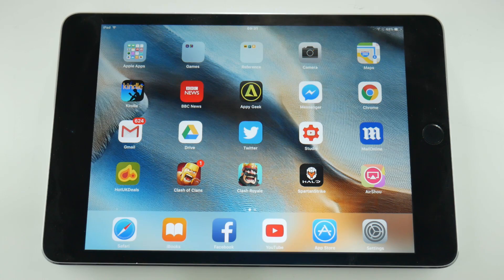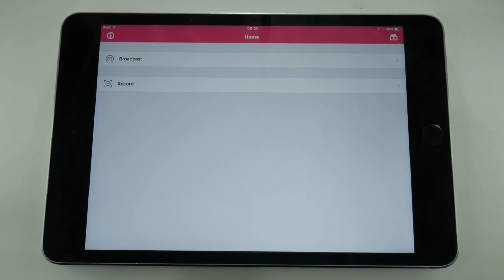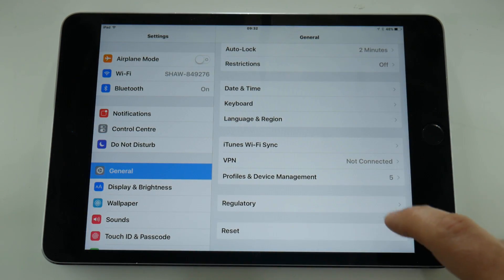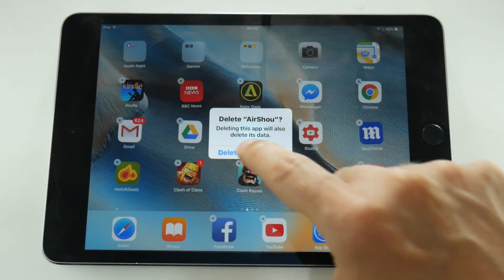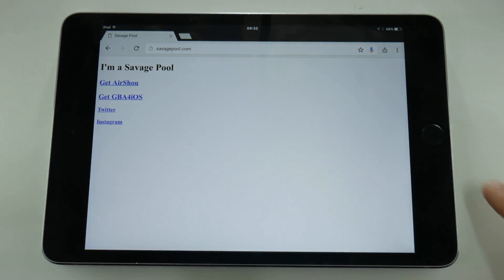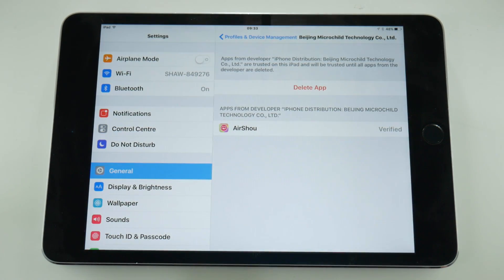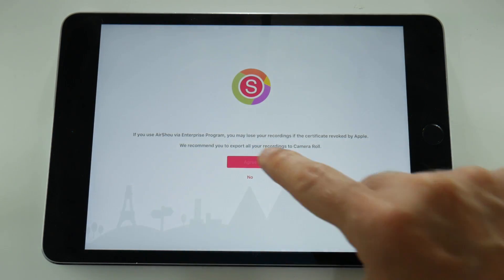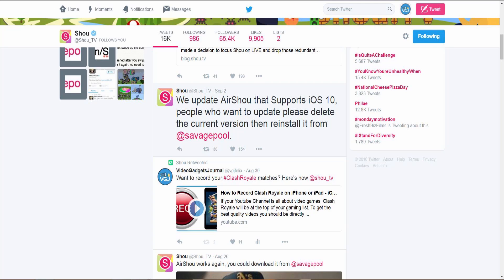You Said Airshou is Down - VGJ Investigates - How to Record Your iPhone and iPad iOS Screen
As the goto Airshou and iOS screen recording guy, you were quick to report that Airshou was down again overnight with reports that the certificate was revoked.

So I decided to investigate and here are the results...